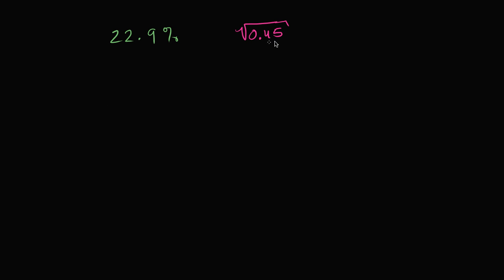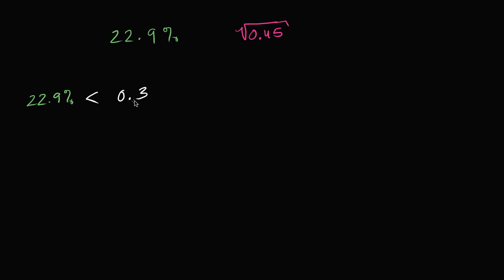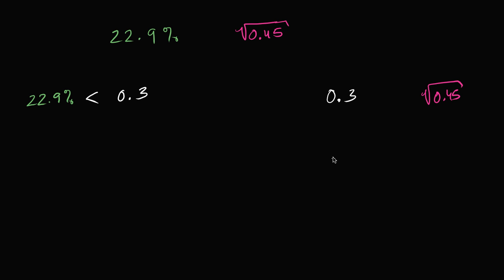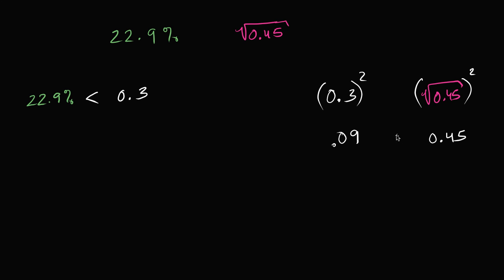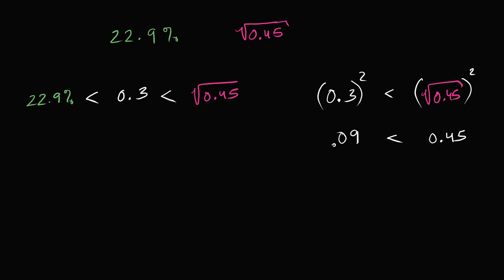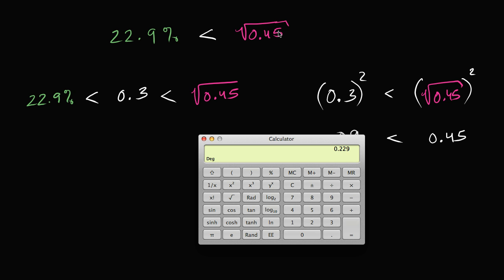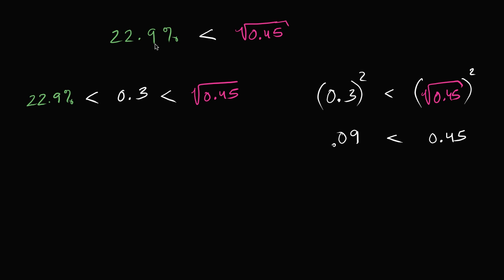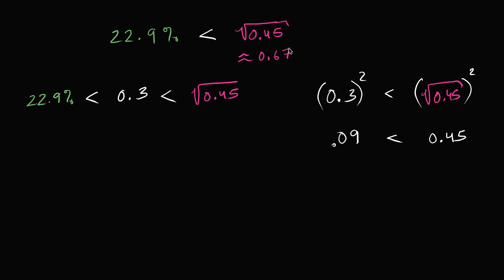Comparing values with calculator | Numbers and operations | 8th grade | Khan Academy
Courses on Khan Academy are always 100% free. Start practicing—and saving your progress—now

Learn how to compare 22.9% to √0.45 using a calculator.

8th grade on Khan Academy: 8th grade is all about tackling the meat of algebra and getting exposure to some of the foundational concepts in geometry. If you get this stuff (and you should because you're incredibly persistent), the rest of your life will be easy. Okay, maybe not your whole life, but at least your mathematical life. Seriously, if you really get the equations and functions stuff we cover here, most of high school will feel intuitive, even relaxing. (Content was selected for this grade level based on a typical curriculum in the United States.)